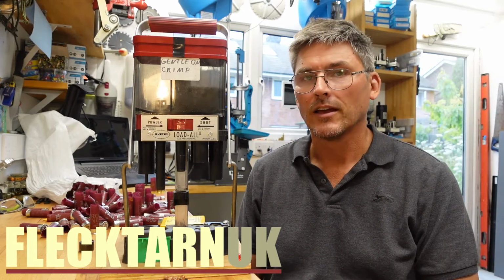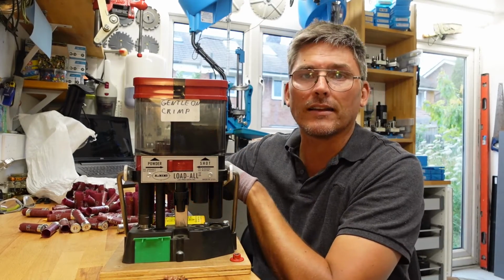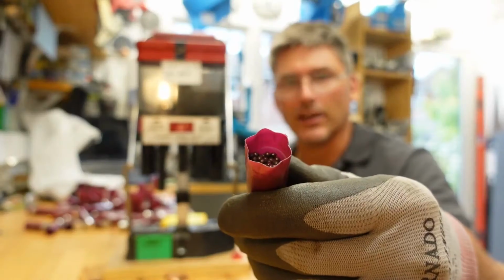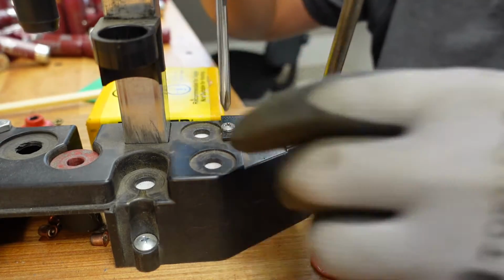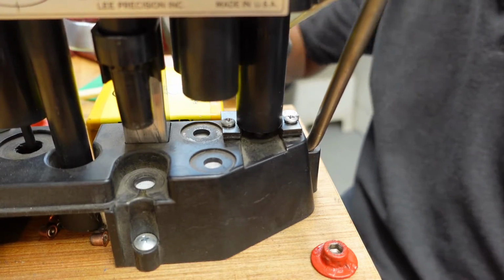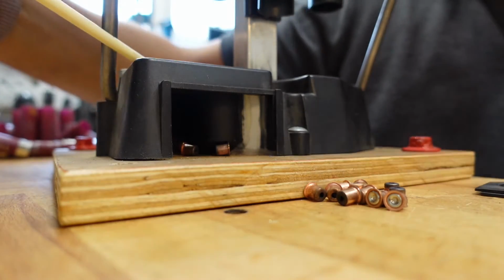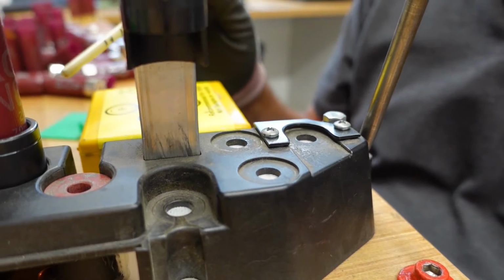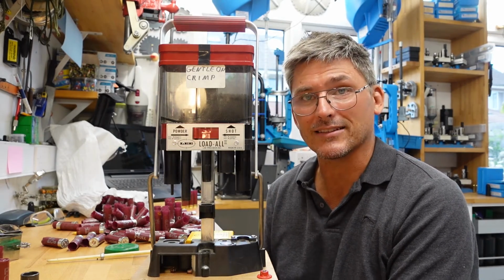[66] Lee Loadall Shotshell Reloading Machine Review, Hacks and Mods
This is one of my first shotshell reloading machines, and it does a pretty good job, but there are some quirks to it that meant I eventually moved on to a different shotshell reloading machine.  I talk about the basic operation of the machine, and the mods I did to make it work better for me.